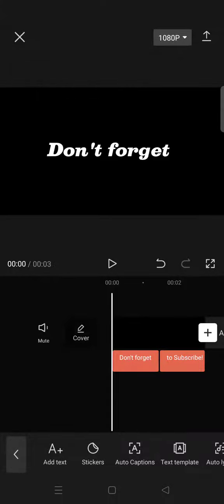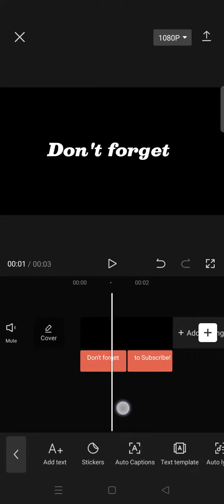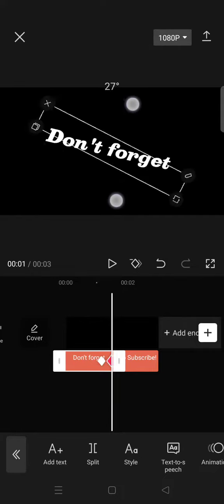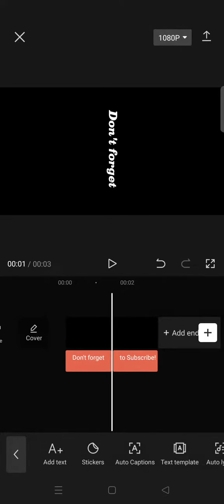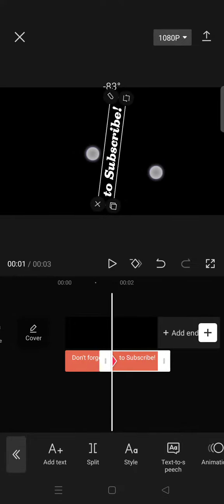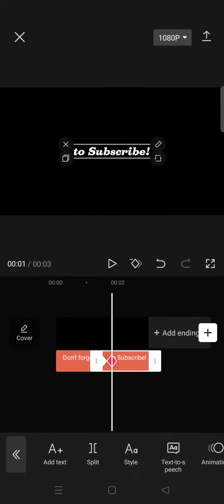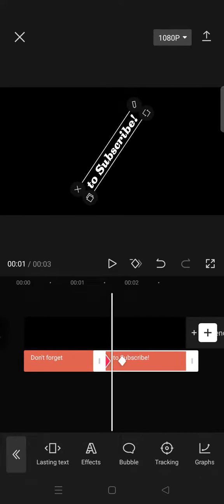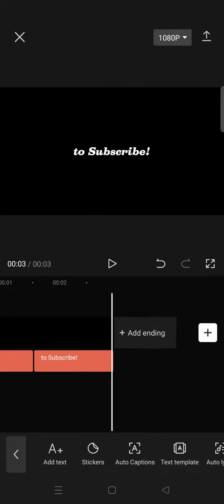Rotated Text Transition Tutorial! How Can You Make a Rotated Text Animation Transition on CapCut?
Try this rotated text transition for your next edit in CapCut!